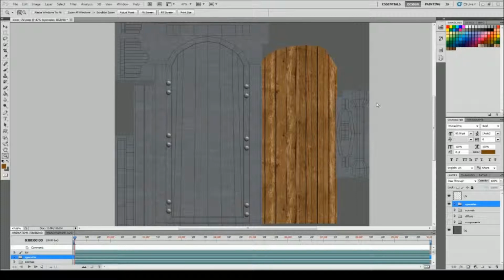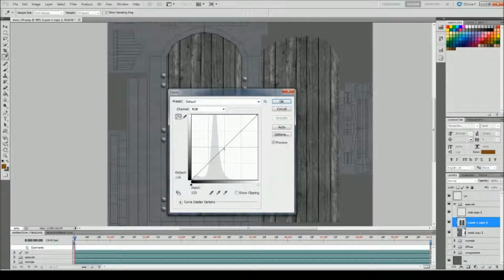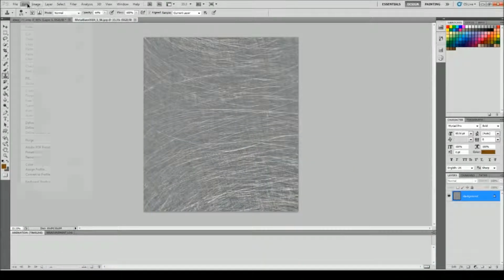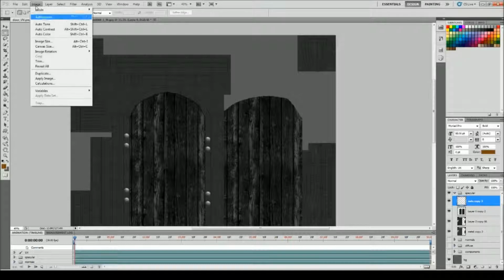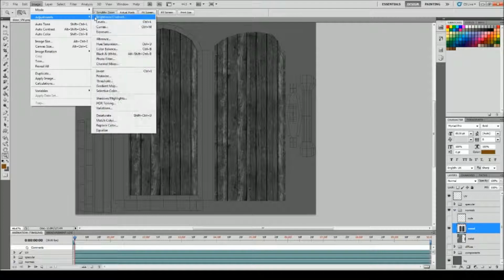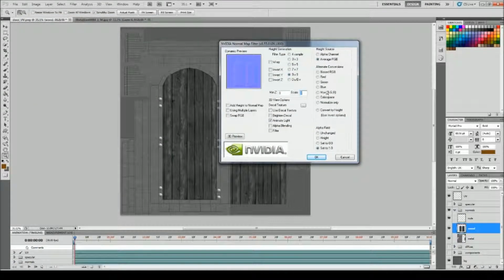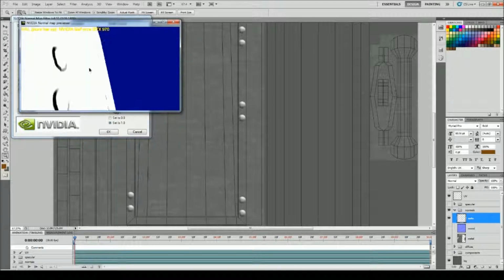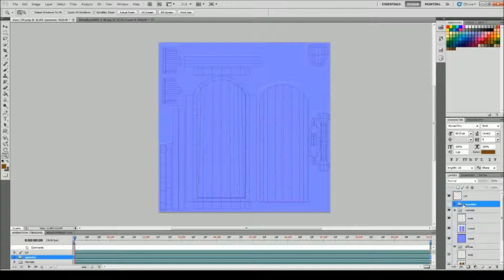specular maps & normal maps